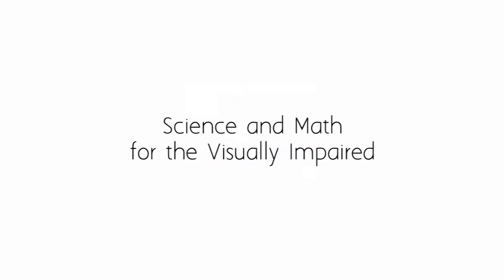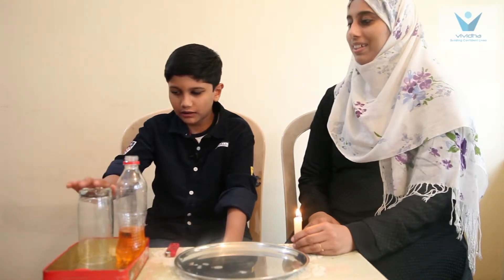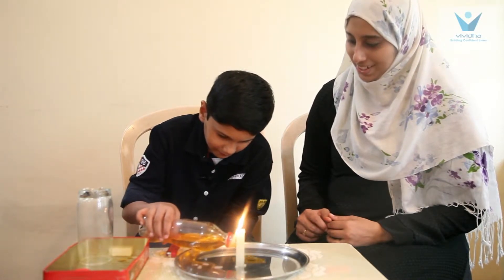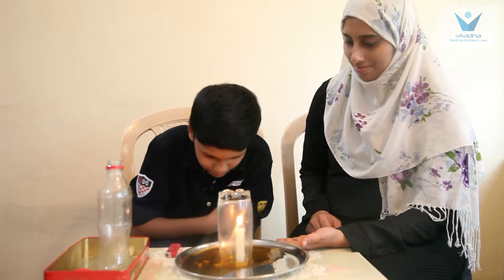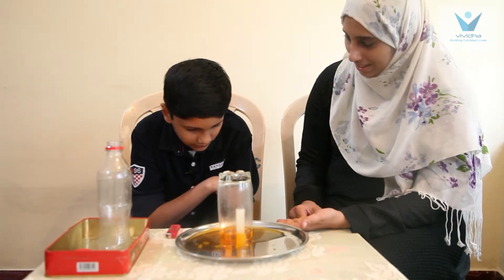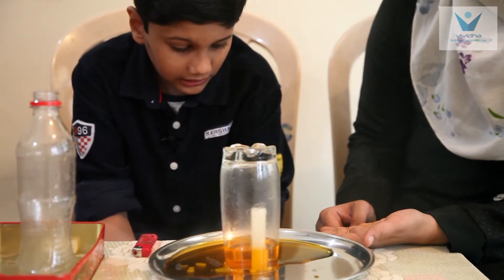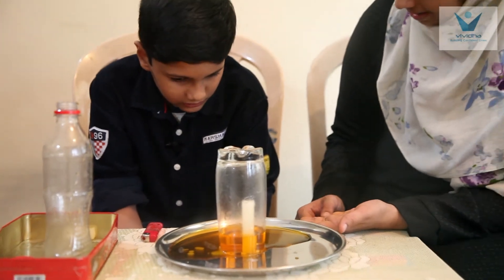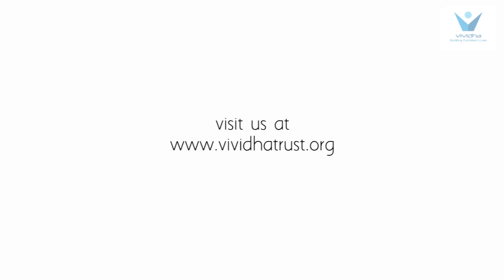combustion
fire requires air to burn. look at this vacuum magic